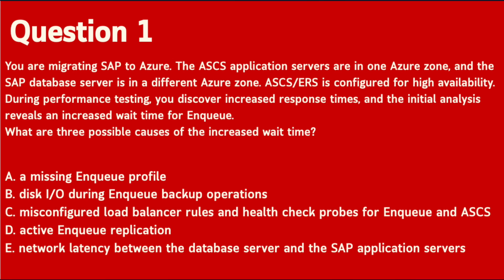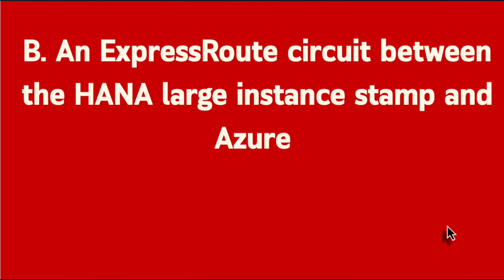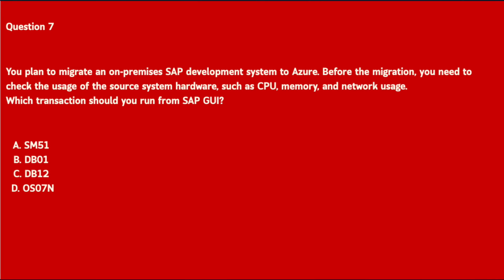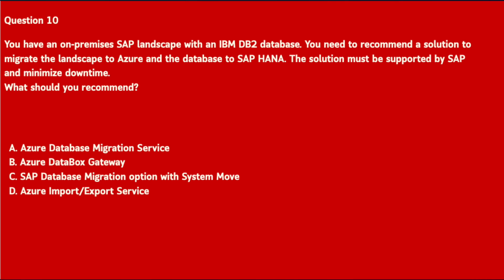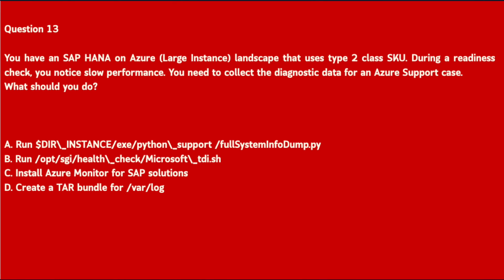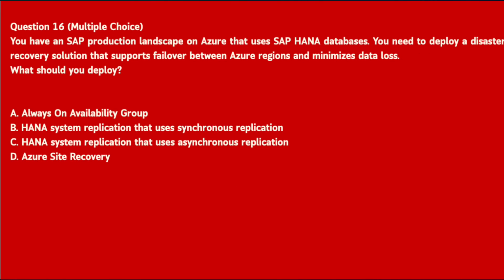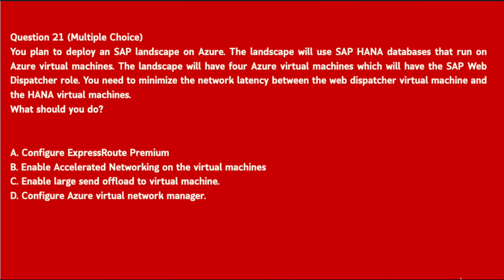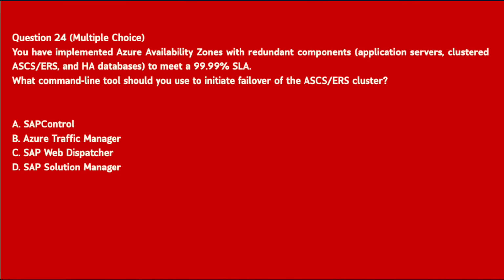SAP on Azure: AZ-120 Exam Secrets Revealed-part 1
Ready to test your SAP-on-Azure knowledge before the exam? 🎓💪
Welcome to your 50-question preparation quiz designed to sharpen your thinking, boost confidence, and simulate real Microsoft exam pressure!

You've studied. You've practiced. Now it's game time. 🧠⚔️

This video is split into 2 parts (25 questions each) covering the most critical Azure for SAP concepts:
🔹 Architecture & HA/DR
🔹 Networking & Identity
🔹 Storage & Compute for SAP HANA
🔹 Monitoring & Automation
🔹 Cost governance, security & migration approaches

Whether you're about to sit for the AZ-120 or brushing up SAP-on-Azure expertise — this quiz will help solidify your concepts and exam mindset ✅

✔️ How Microsoft tests SAP-on-Azure real-world scenarios
✔️ Patterns & keywords to identify the right solution
✔️ Time-management strategy for the exam
✔️ Exam-day mindset to stay calm & confident
✔️ 50 practical AZ-120 questions & explanations

🧠 Bonus: Exam Day & Day-Before Strategy Before we jump into the quiz, you’ll also get:
✨ Smart revision mindset
🛑 What NOT to do before the exam
🎯 Focus hacks to stay calm & sharp
⏰ Time-management techniques for case-based questions
⚡ Confidence-building mental priming These insights come from real experience, not theory.

Studying Azure + SAP means juggling portals, learning docs, SAP Notes & labs across networks.

Meet FloppyData — the proxy backbone I use for stable, secure, multi-location lab sessions & tenant switching:

👇 My recommendations 👇

 ✅ Powerful proxies with the lowest prices on the market (from $0.6) –

✅ No SSO resets / MFA breaks
✅ Stable for Azure Portal & Entra ID
✅ Faster large SAP download media
✅ City-level location routing
✅ Team-profile isolation for labs Affordable + powerful + exam-friendly

📩 Share with a fellow cloud professional
🧠🔥 And when are you taking your AZ-120 exam? Let’s ace it — together 👊🚀

Practice questions part 1 … 🔎 Hashtags